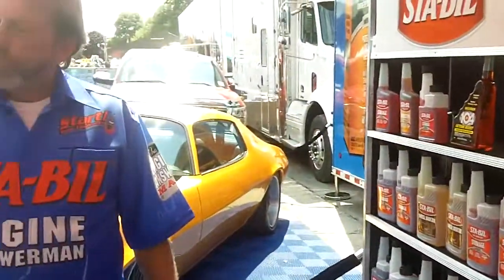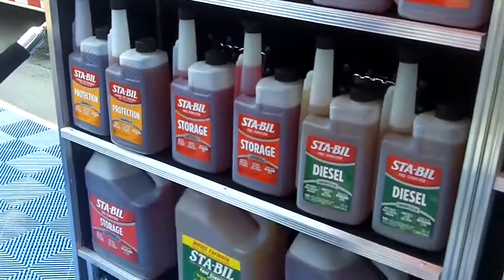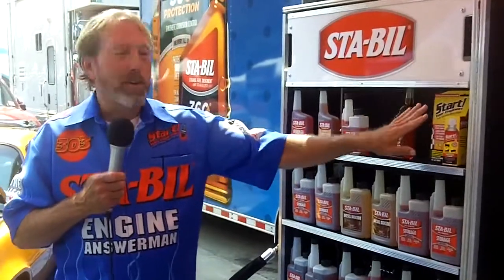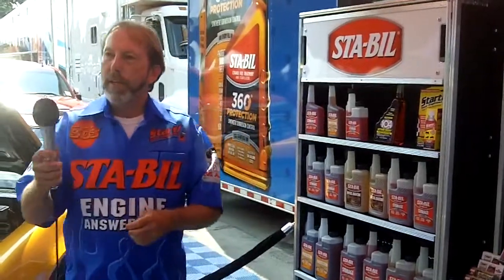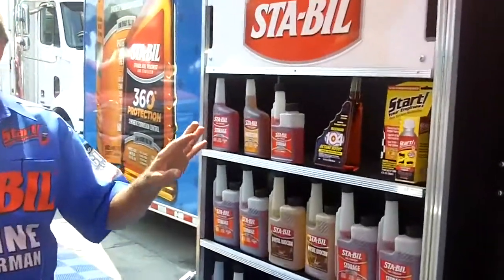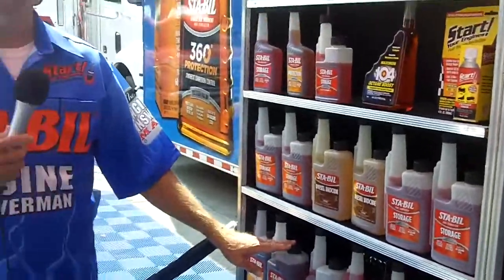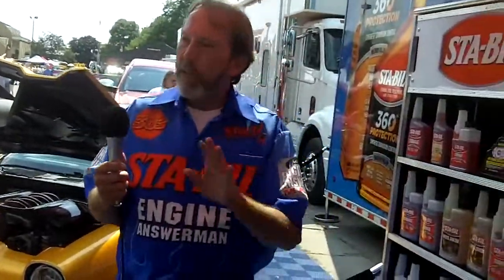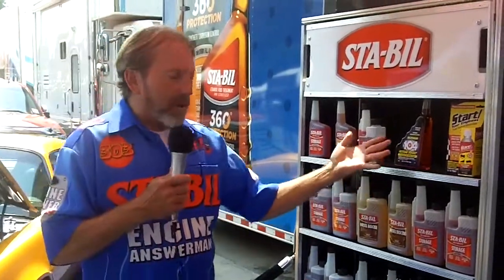Discussing Fuel Management (and the uses of Start Your Engines!) at the 2014 Syracuse Nationals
In this clip from the 2014 Syracuse Nationals Car Show, I discuss proper fuel management and the uses of Start Your Engines!, 104+ Octane Boost and STA-BIL 360°!